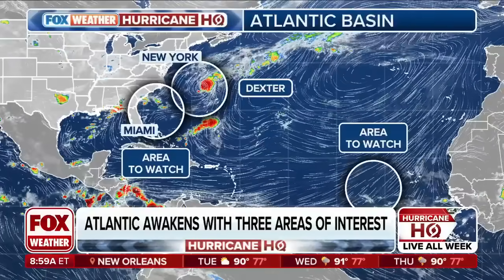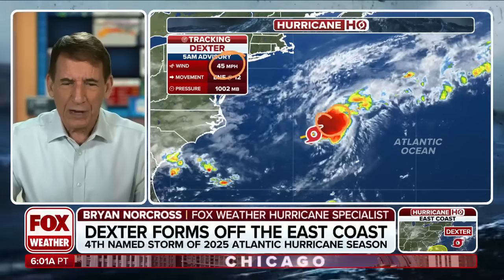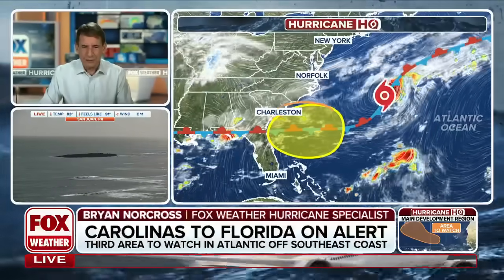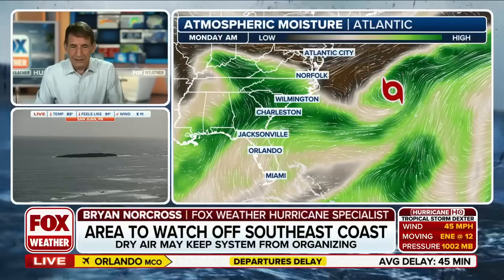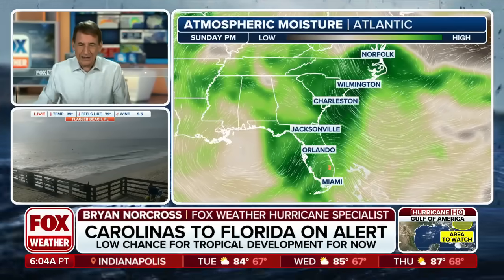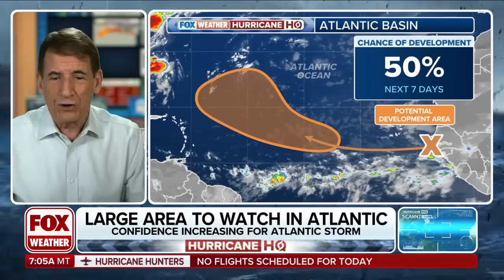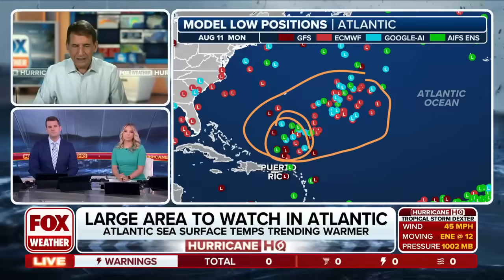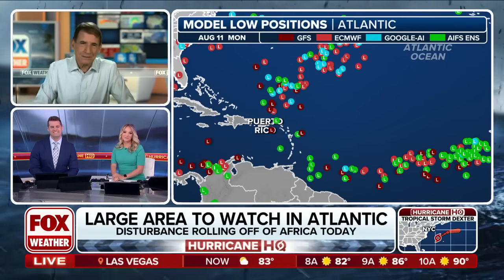Hurricane Analysis: Tropical Storm Dexter, Two More Areas In Atlantic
FOX Weather Hurricane Specialist Bryan Norcross explains why activity is starting to pick up in the Atlantic with the peak of hurricane season approaching. Tropical Storm Dexter is churning off the Southeast coast and there are two other areas Norcross is tracking for possible development this week.